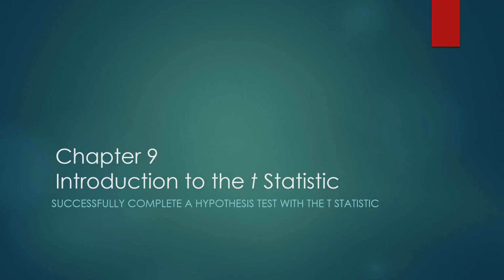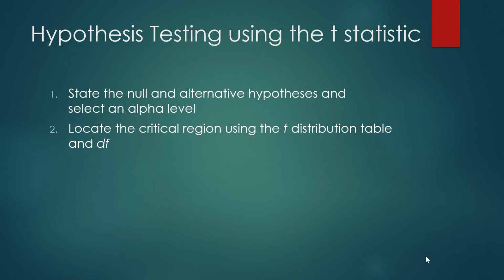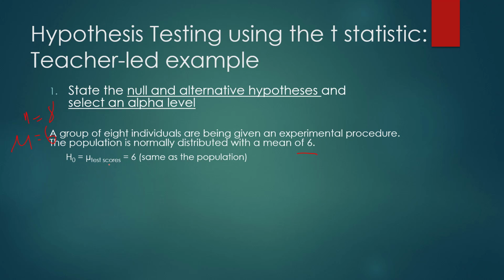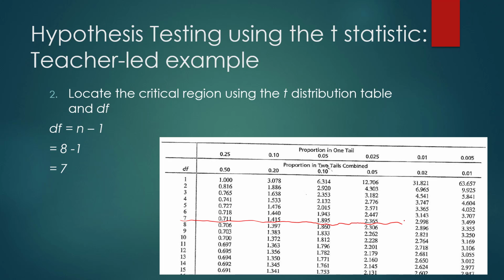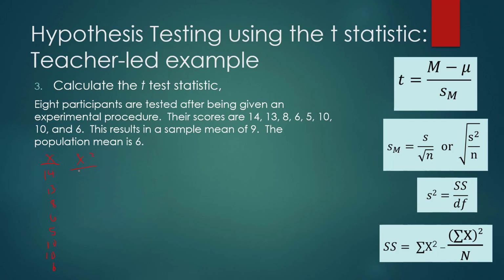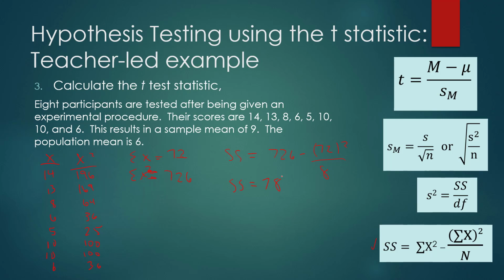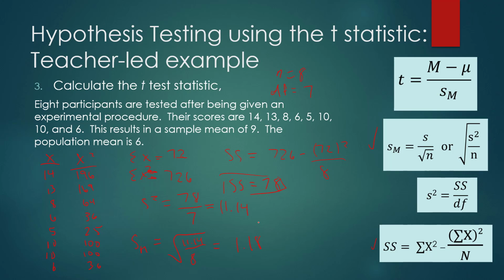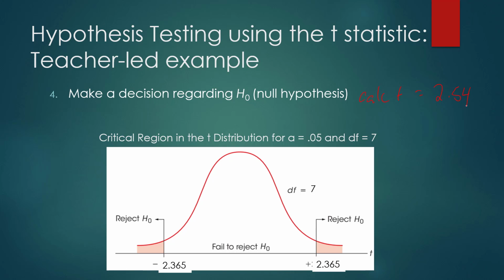Chapter 9 t tests teacher led example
This video goes over hypothesis testing steps for a t test with a teacher-led example.